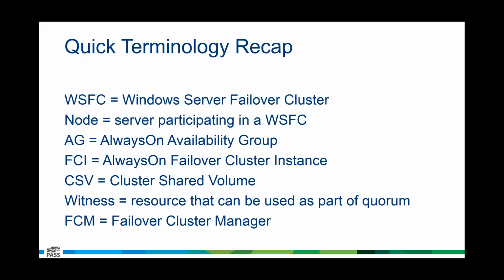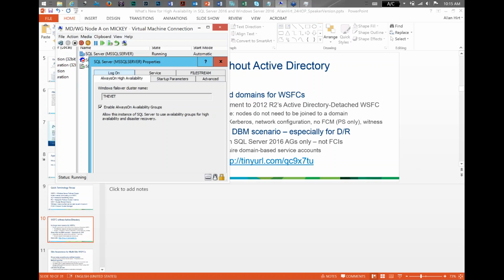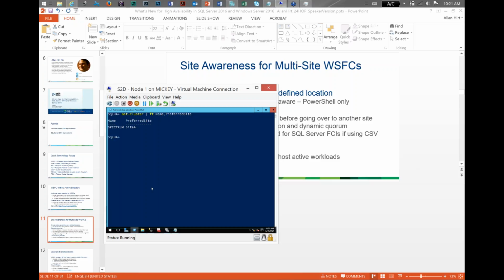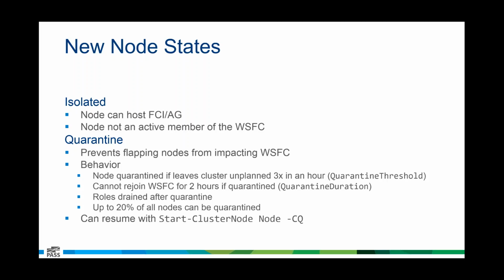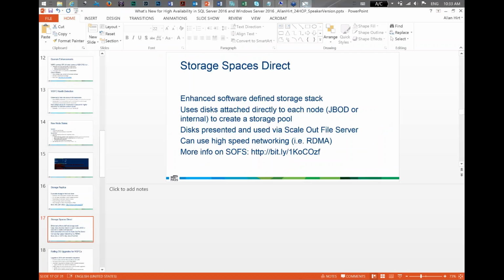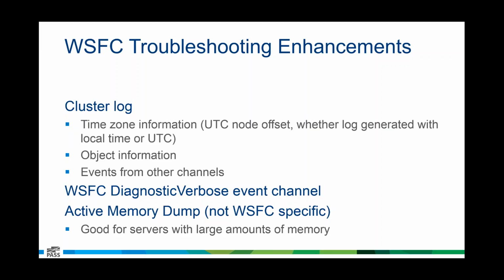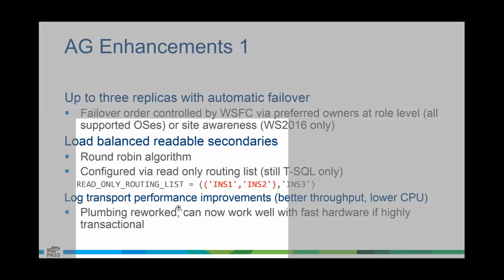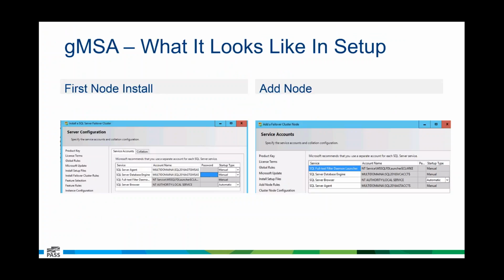24HoP - What’s New for High Availability in SQL Server 2016... - Allan Hirt